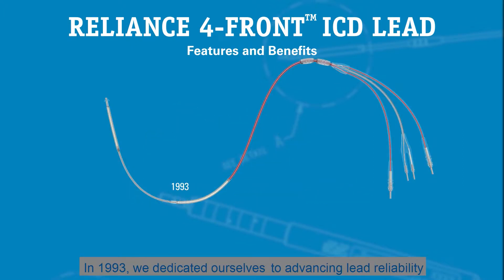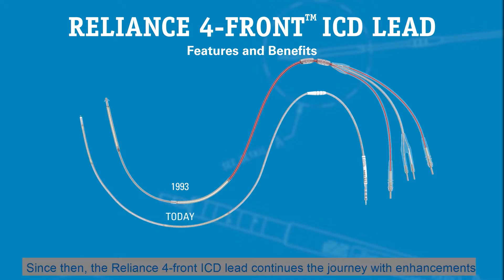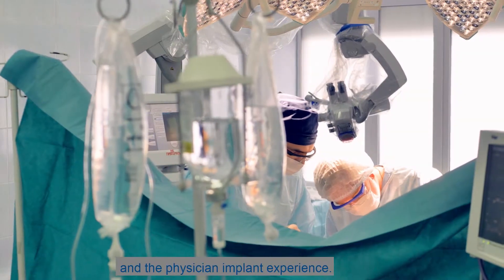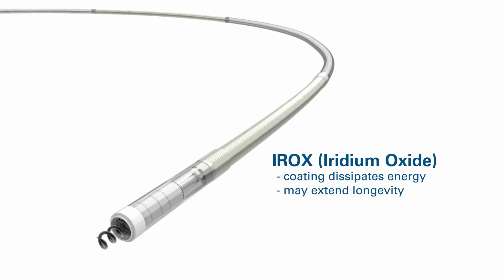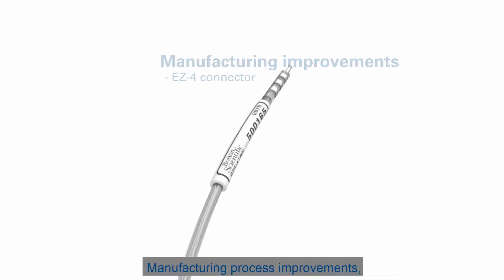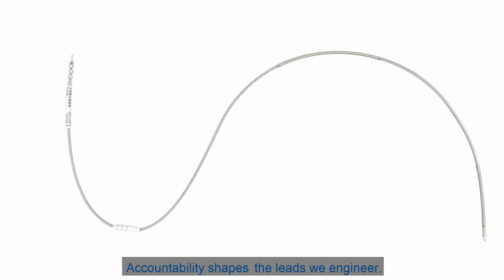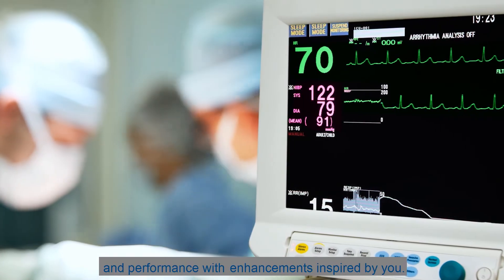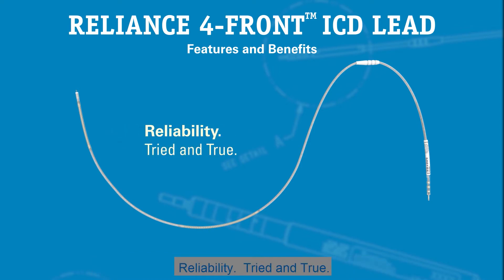RELIANCE™ 4-FRONT ICD Lead: Product Overview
Since 1993, we’ve been at the forefront of advancing reliability and improving patient outcomes with advanced ICD lead technology.

The RELIANCE™ 4-FRONT ICD Lead represents the next generation in cardiac care, engineered to deliver exceptional performance for both patients and physicians. Featuring the innovative IROX coating, this device efficiently dissipates energy, minimizing the power required for heart pacing while enhancing system longevity.

RELIANCE's smaller lead diameter ensures improved handling and maneuverability without compromising durability, thanks to its robust insulation thickness.

With over 30 years of expertise in ICD lead design and manufacturing, we remain committed to delivering solutions that combine trusted reliability with forward-thinking innovation.

Experience the future of cardiac care with RELIANCE—where advanced technology meets proven reliability.